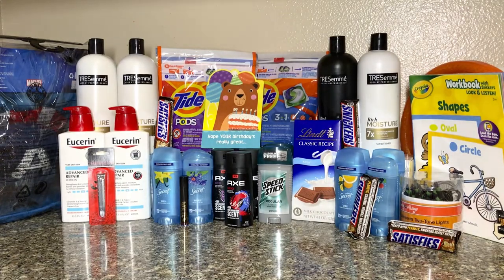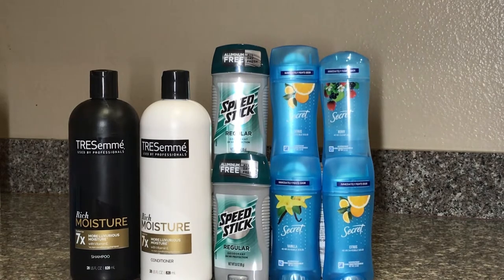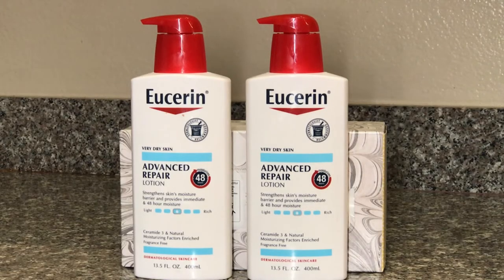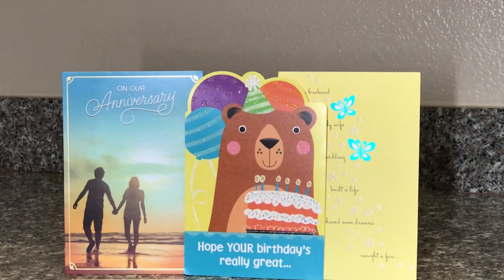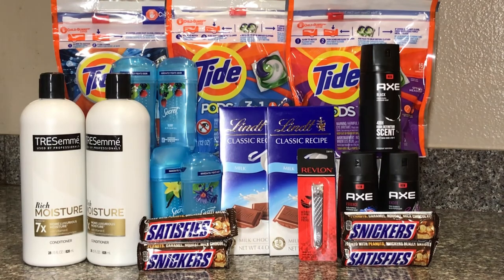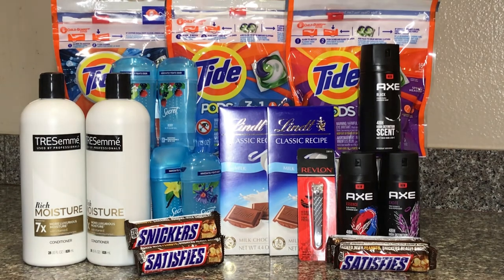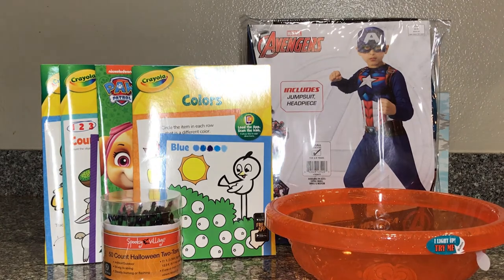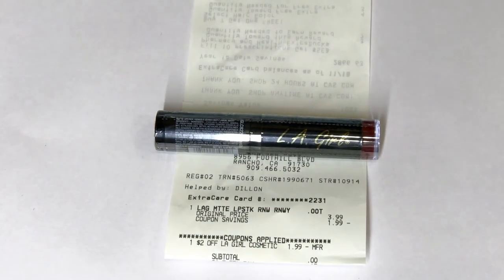CVS Haul 11/21- 11/27. CVS couponing this week. shopping for free. Fetch Reward. Free Deodorant.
Another exciting day at CVS. Grab all this items for free. Check your CVS app and you might be surprised at some household essential you might snag for free or cheap. Have fun and save some money while you are at it.
Fetch Reward: NNQ6K
Ibotta: uikisms